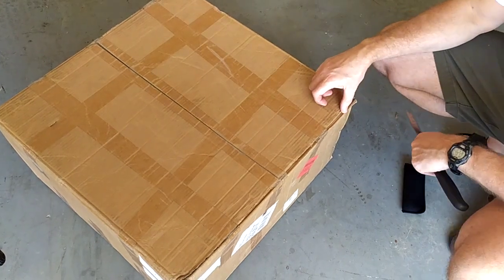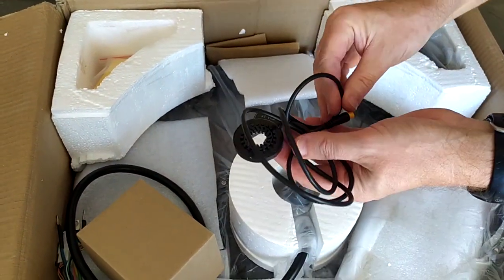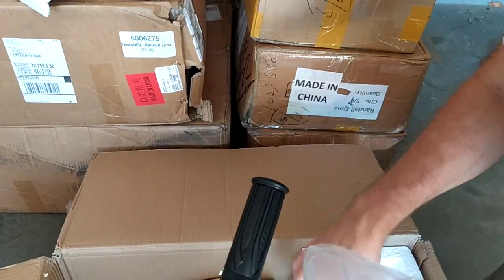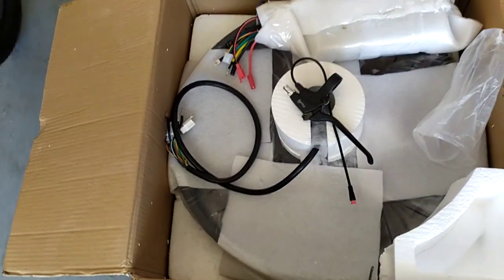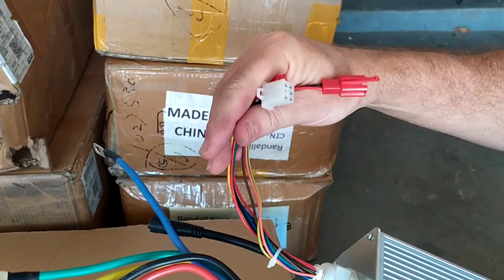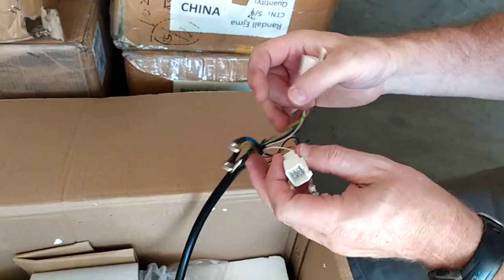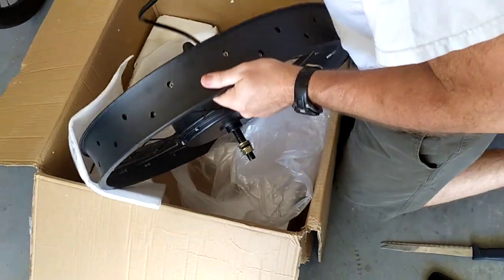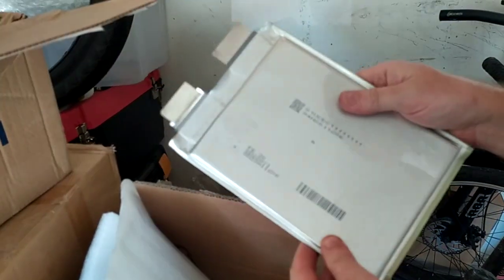TexasNEV 5kw (8kw peak) 26" Fat bike hub motor kit, unboxing!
Unboxing of the fat tire bike 5kw hub motor kit with color display, phone charger port, e-brake handles, 80A or 100A controller (depending on kit).